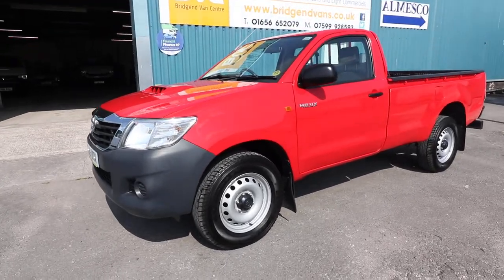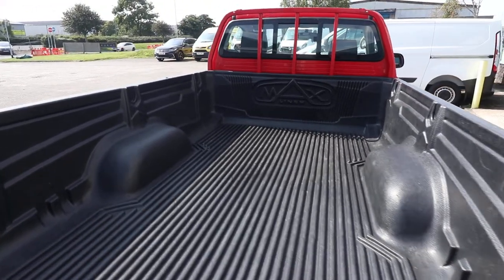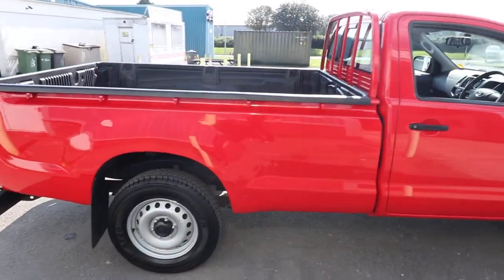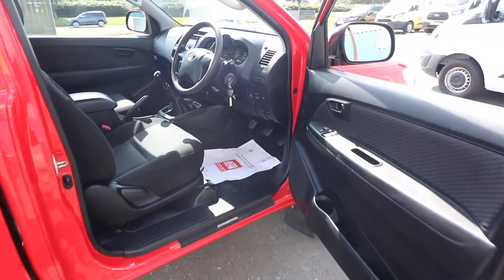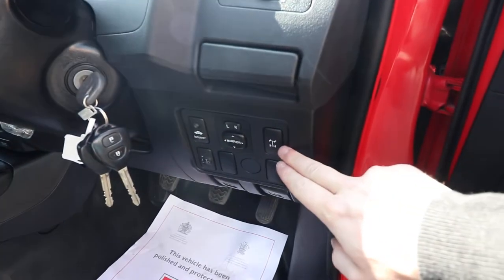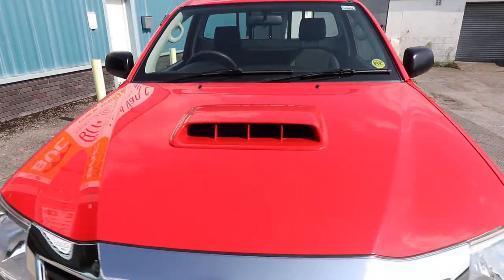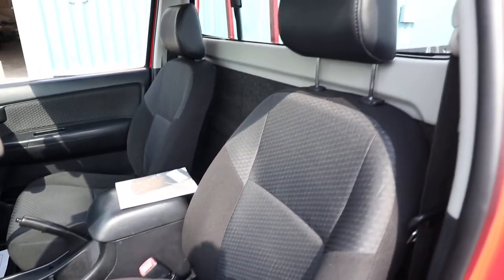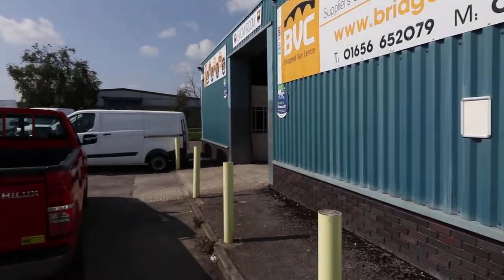Toyota Hilux Active Single Cab Detailed Walk & Talk Review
Detailed Walk & Talk Review of Toyota Hilux Active Single Cab

Walk & Talk review of our Toyota Hilux Active Single Cab that has just come into stock by Elliot Davies our Sales Manager.